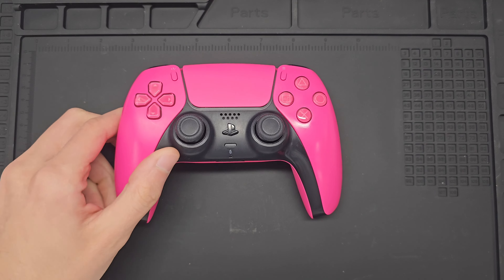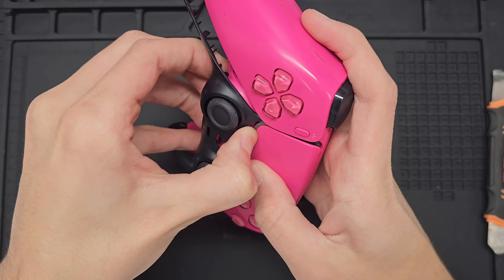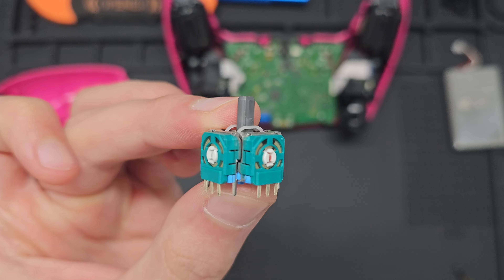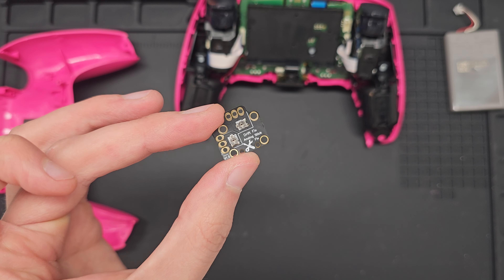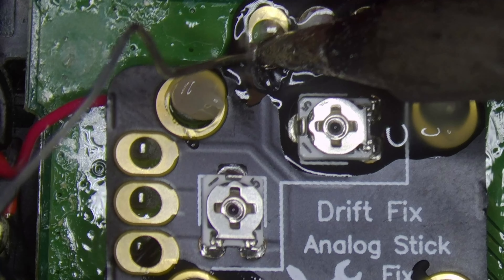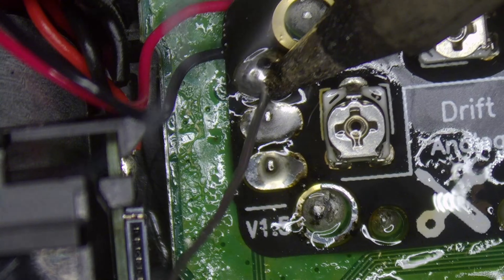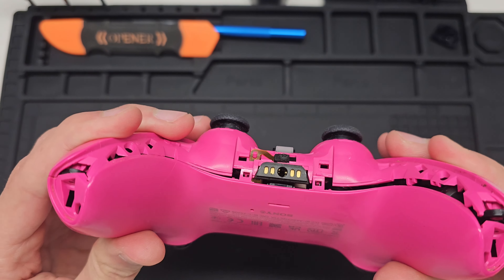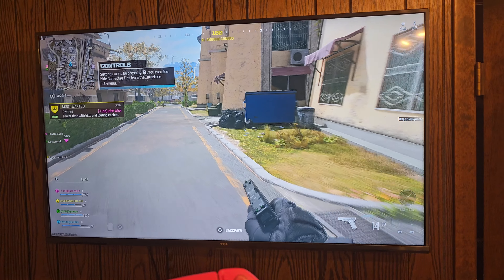The EASIEST Way To Repair Stick Drift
Unfortunately, the inevitable stick drift affects most controllers. This is one of the few ways to fix the issue before spending money on a new controller! If you enjoyed the video make sure to l got that times up button and lmk in the comments your thoughts on the video.

Where to find handle rocker: 1 Pair Controller Analog Stick Drift Fix Mod for Xbox One PS4 PS5 Switch Pro Gamepad Game Handle Joystick Drift Repair Board (Gold)